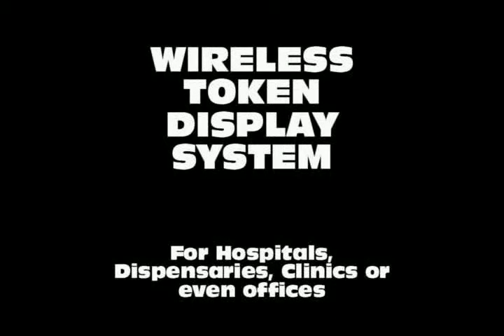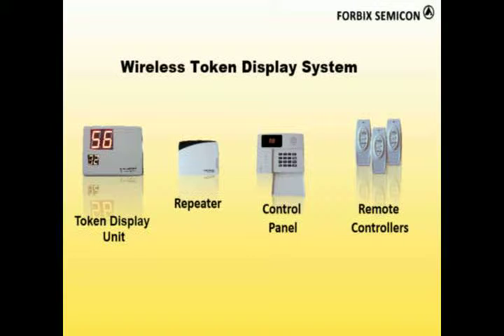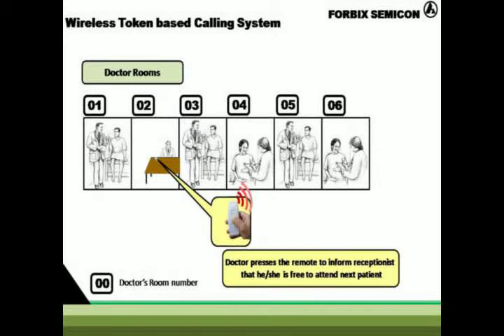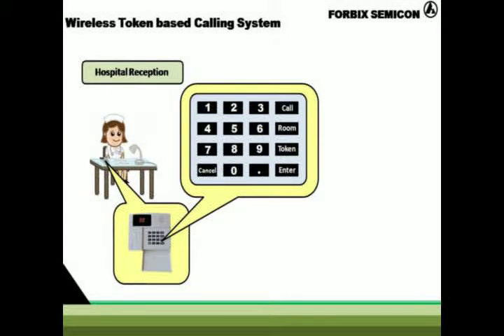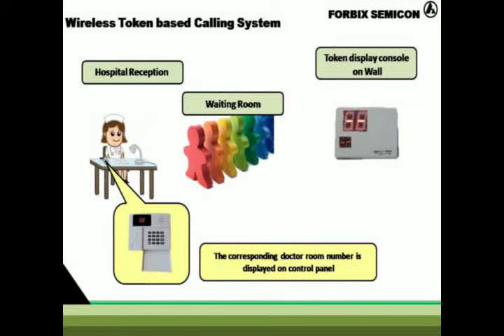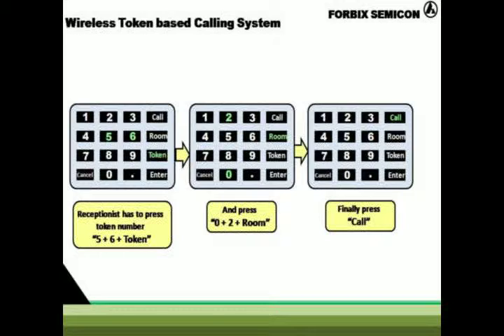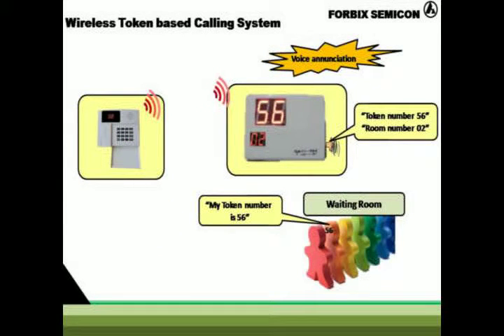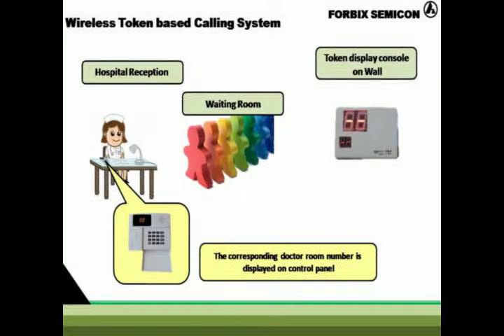Wireless Token Display System with Voice: FORBIX SEMICON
How is this different from other token control systems?

Absolutely no installation needed. straight out of the box, and just plug and play!

No Wiring needed. Complete system is on WIRELESS communication technology

Voice based annunciation

Big and elegant looking display and aesthetic enclosure

Has the provision to display token number and room number

Can be readily used in already occupied premises and buildings

System is scalable -- viz. present system can be expanded to 100 (from 70 say) without altering existing devices